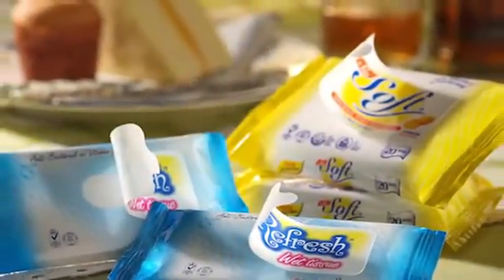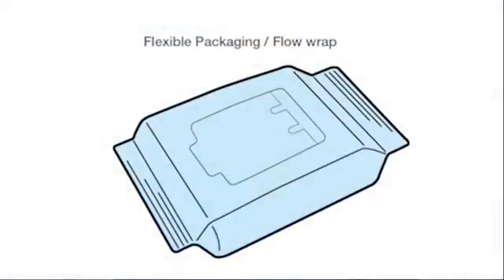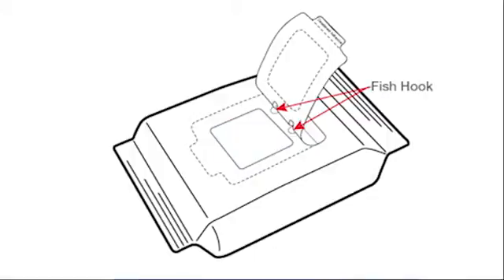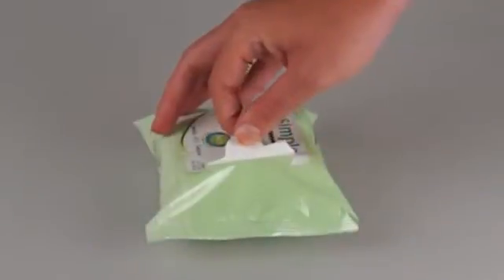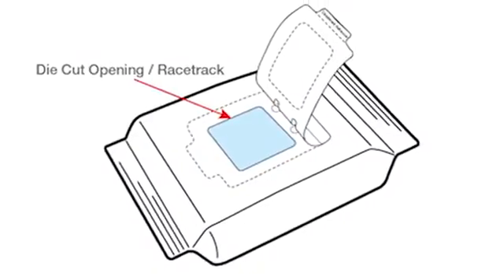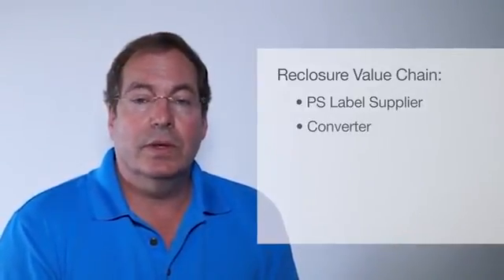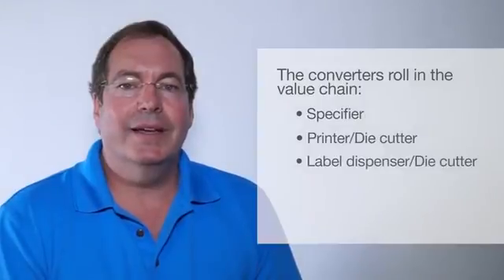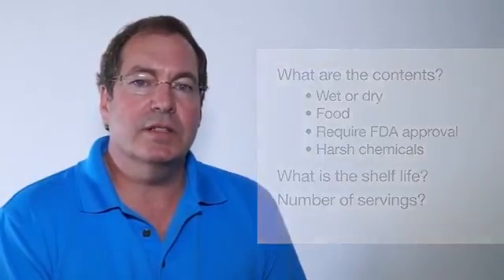The Construction of a Pressure-Sensitive Reclosure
From the four main components to the role of the pressure-sensitive material, learn all about reclosures from technical leader Greg Brumbaugh.